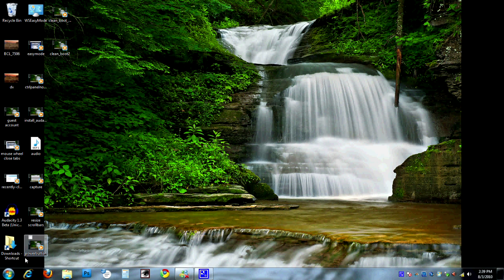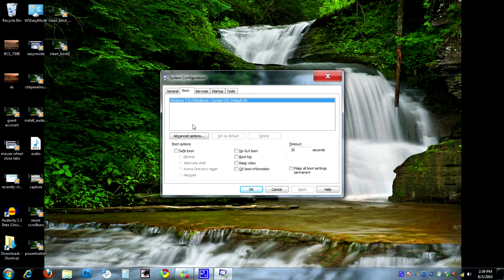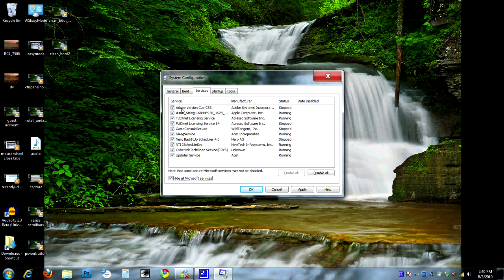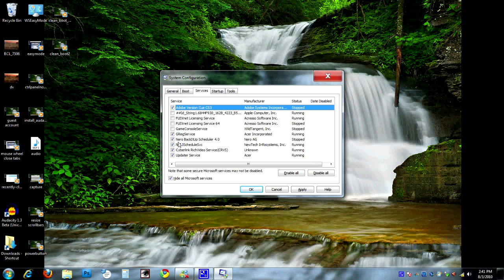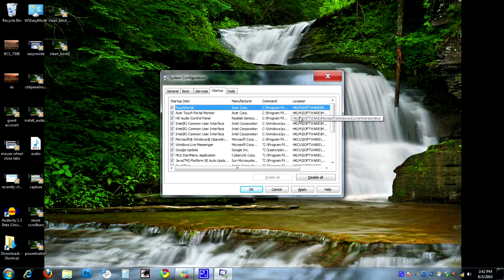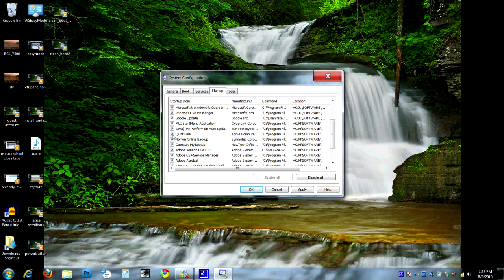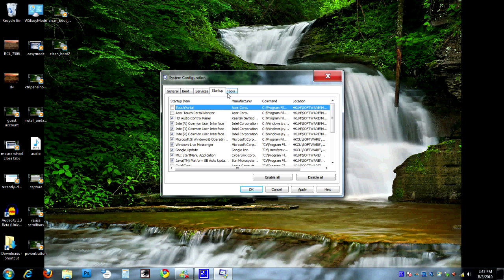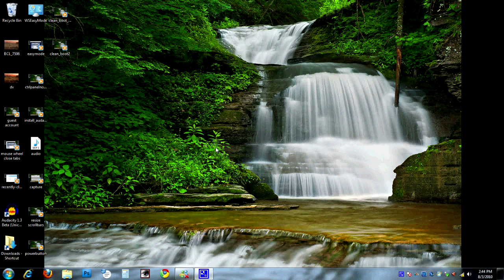MS Config Information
Does your computer take too long to start up?  We have the solution for you using MS Config!